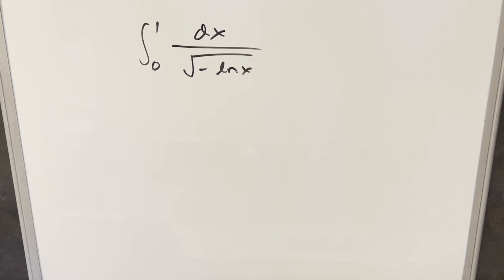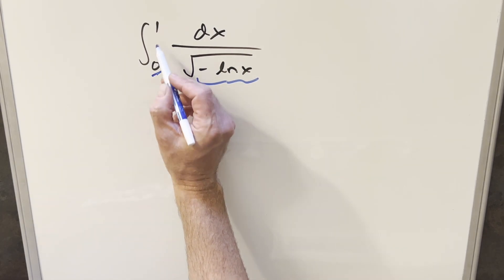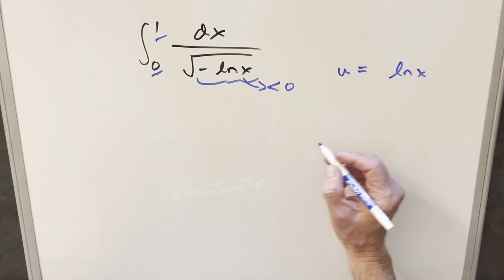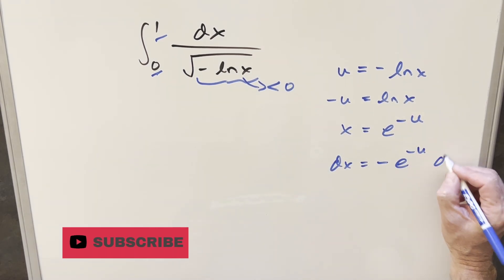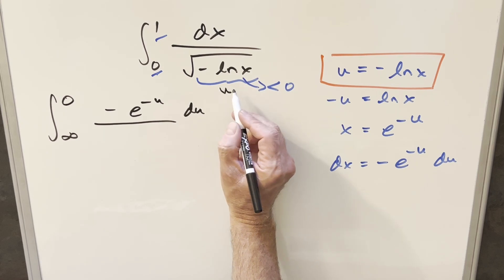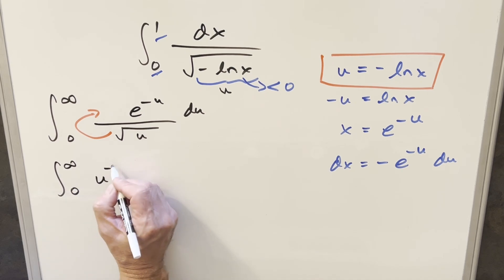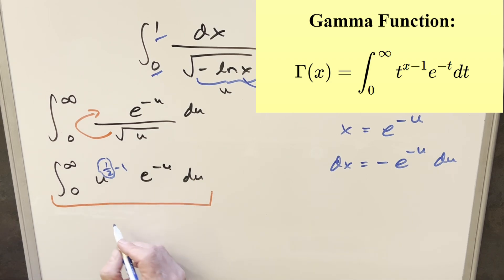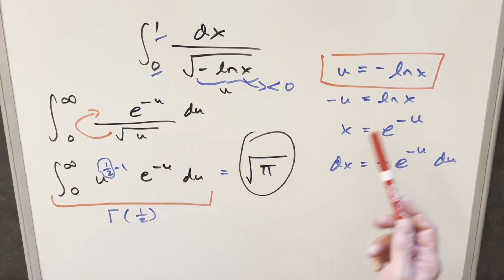Nicely disguised integral